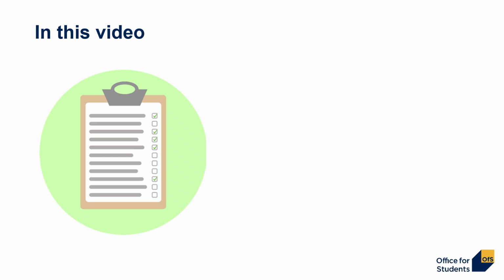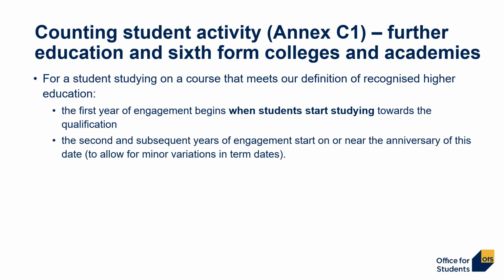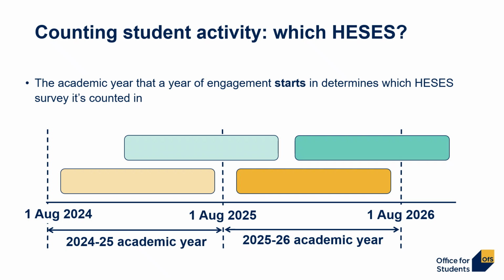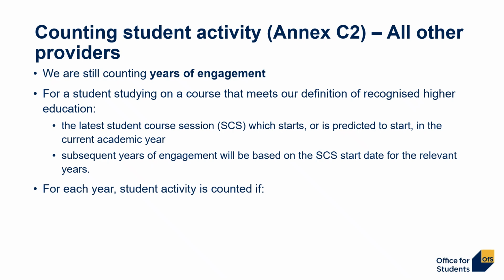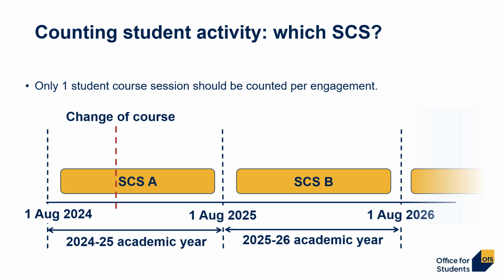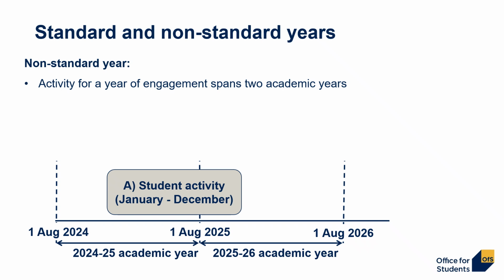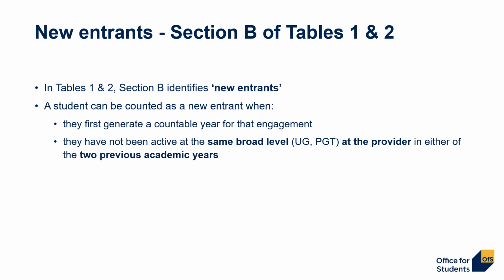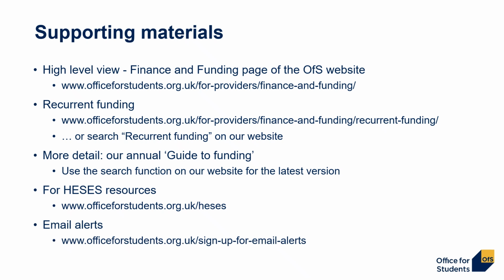3. Counting years of engagement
In this video we look at the definitions of Engagements and Years of Engagement (YoE), the counting of YoE, how to determine level of study and ‘New Entrants’.